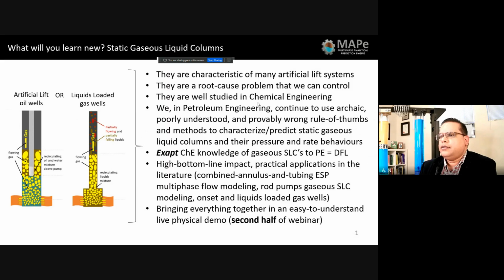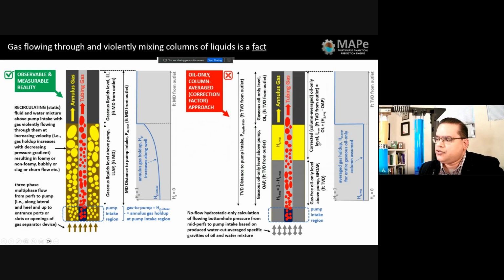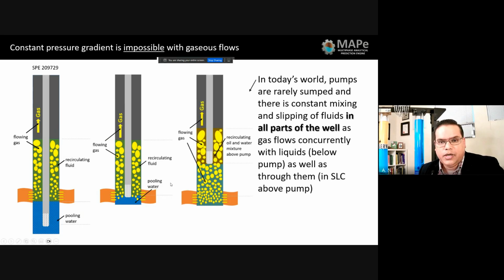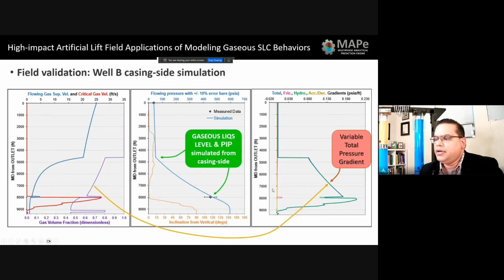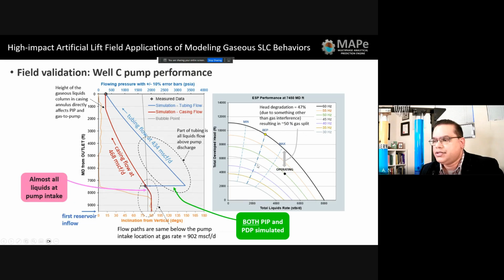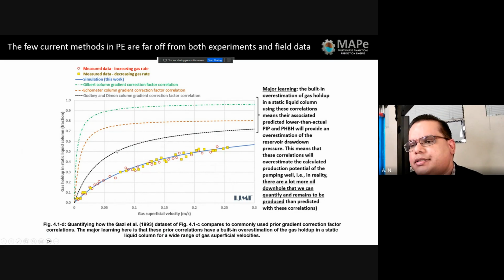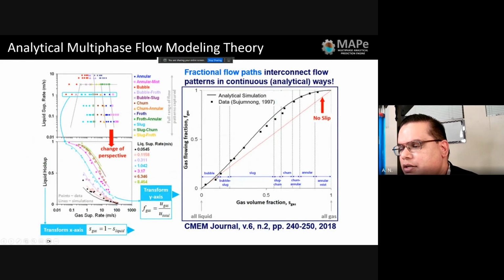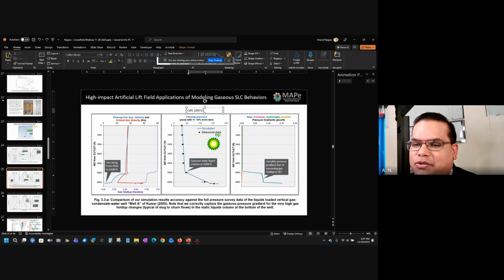Gaseous Static Liquid Columns | Dr. Anand Nagoo | CrowdField O&G Expert Series - Webinar #8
This session features Dr. Anand S. Nagoo presenting his work on static gaseous liquid columns in artificial lift systems and the development of the digital fluid level capability using advanced transient multiphase flow simulation.

Dr. Nagoo explains why conventional petroleum engineering correlations consistently underestimate bottomhole pressures, which leads to a systematic underestimation of the well's production potential. He compares these traditional approaches with high fidelity simulation methods that account for variable pressure gradients, rapid gas evolution along the column, and modern well configurations.

Key topics include:
✅ The development of the digital fluid level capability using transient multiphase flow simulation and its impact on production optimization
✅ The repeated overestimation of averaged column gas volume fraction by conventional correlations and its effect on bottomhole pressure and producing potential
✅ The need to account for gas evolution profiles and variable pressure gradients rather than constant gradient assumptions
✅ A live tabletop experiment demonstrating multiphase mixing, bubble rise velocity, recirculating structures, and the disproving of liquid stacking
✅ The comparison between Turner, Coleman, and the Nagoo model as full range or limited range correlations for critical gas velocity

Presented by Dr. Anand S. Nagoo, President of Nagoo & Associates LLC
Hosted by Alan Mourgues, Founder of CrowdField

🚫 Correction from Dr. Nagoo:
In the video, the word ‘overestimating’ is used to mean overestimating the well drawdown, or equivalently, underestimating its FBHP. This is what happens when there is a systematic overestimation of the average gas volume fraction in the liquid column. This means that the well’s producing potential is systematically underestimated and you actually have more producing potential than what has been incorrectly calculated. So there is lots of oil left in the ground.

🌐 Explore the CrowdField site for more tools and products built for subsurface professionals